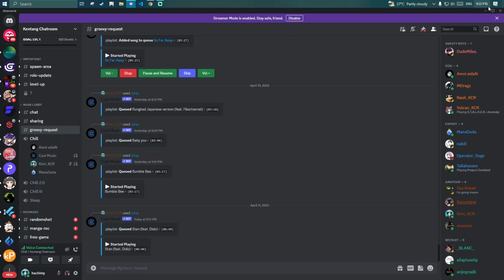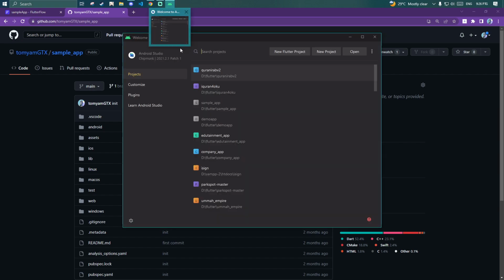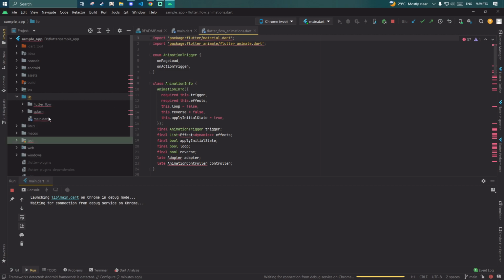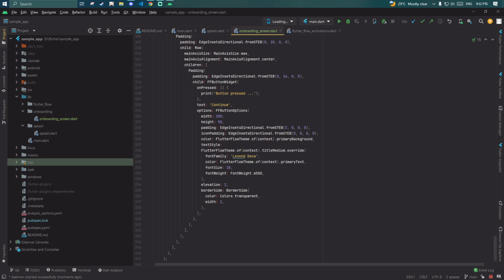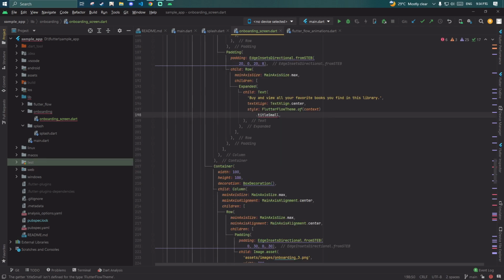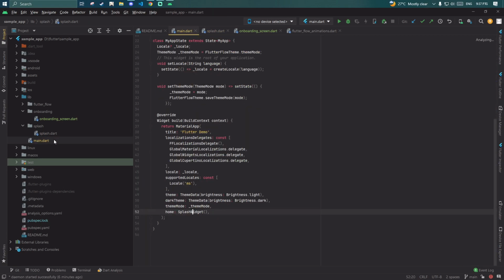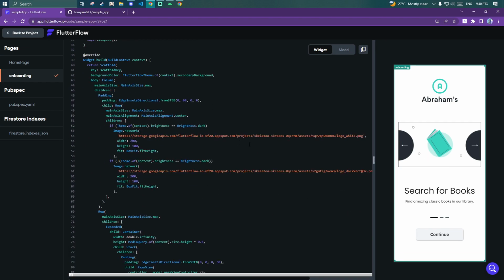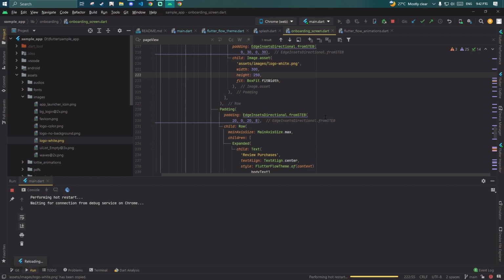Flutter flow to android studio